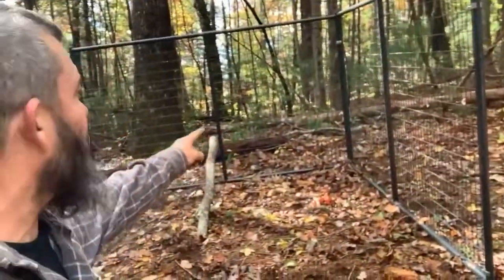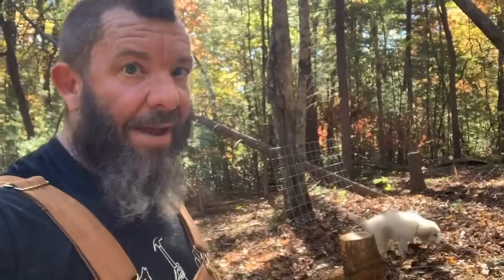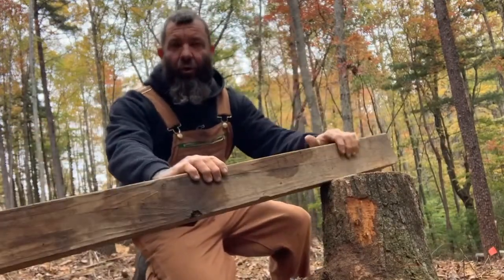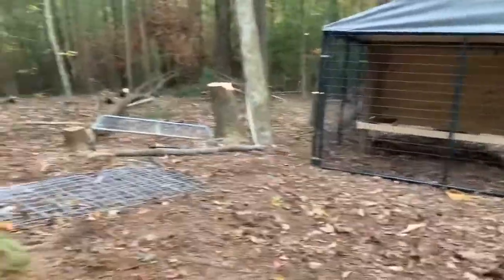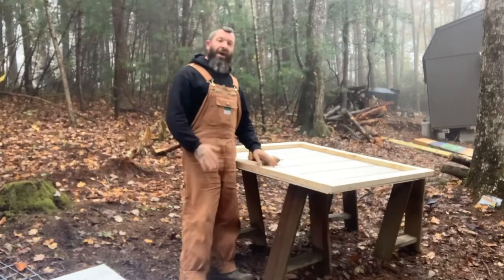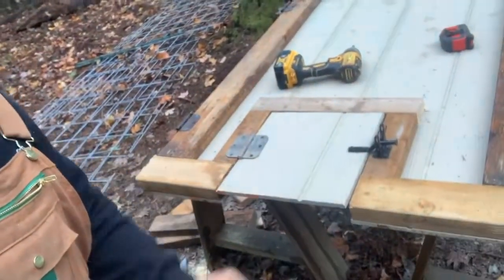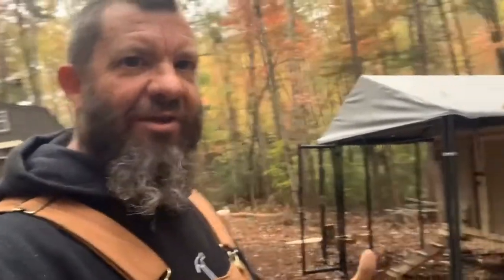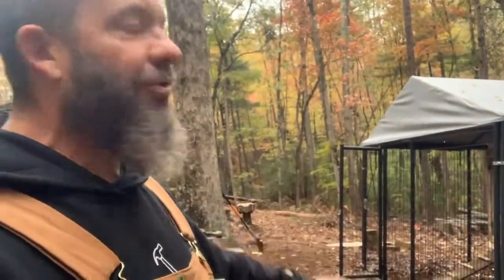The New Chicken Coop Build & Bringing Of The Animals 🐓🦆🐷